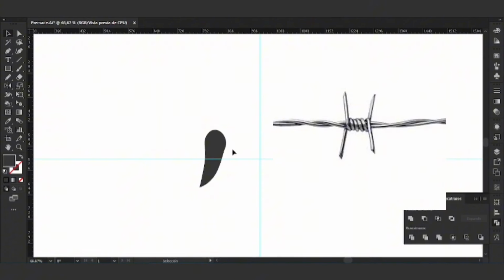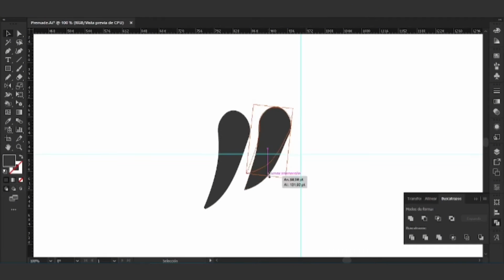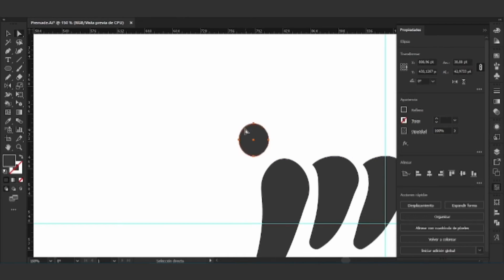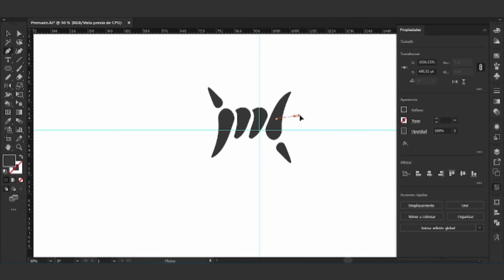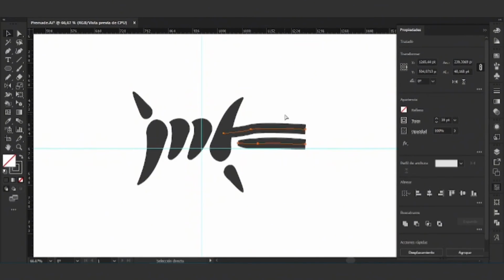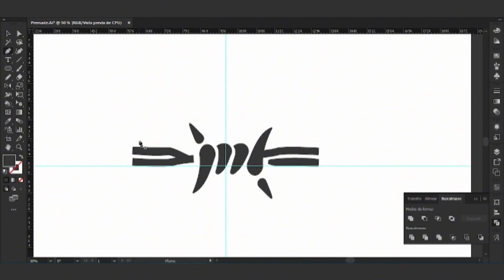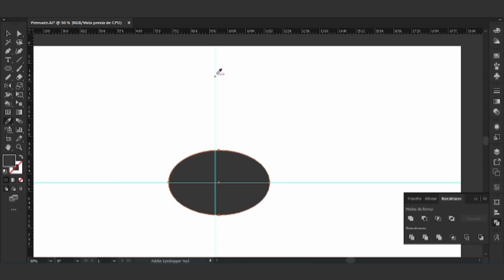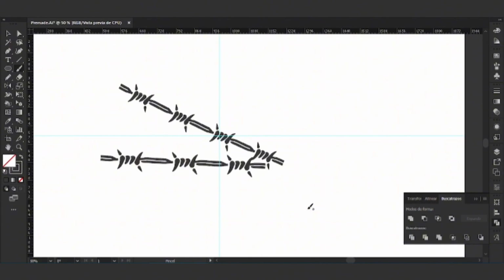HOW TO CREATE A BARBED WIRE PATTERN IN ADOBE ILLUSTRATOR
Hope you find this mini tutorial very useful, share it with your designer friends!

Apologies for my English, isn’t my native language, but at least I tried 🤣